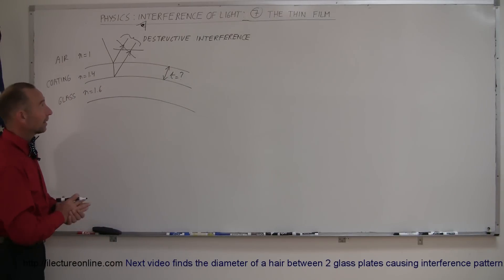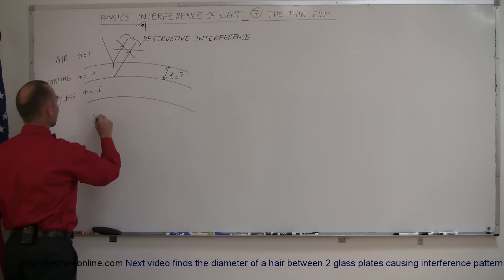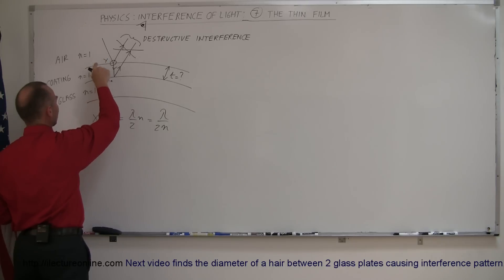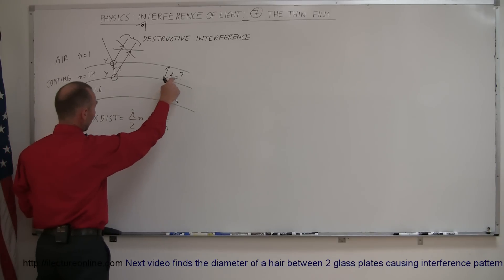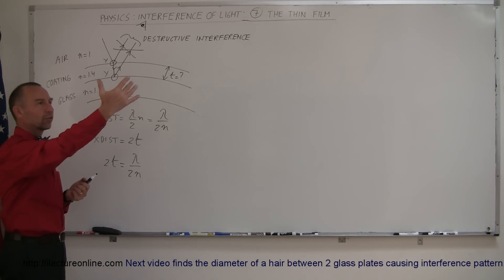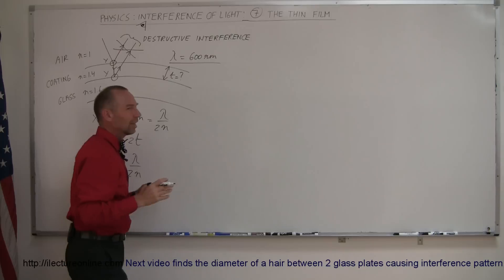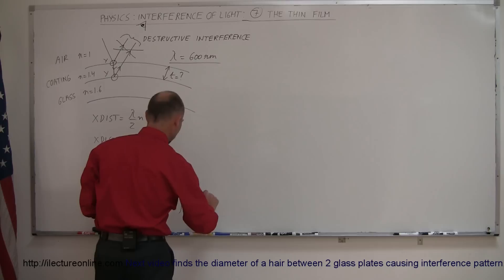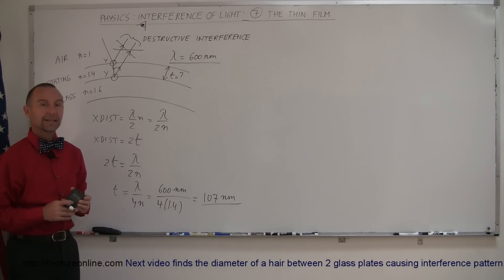Physics 60 Interference of Light (7 of 8) The Thin Film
In this video I will show you how to calculate the thickness of the thin-film causing the interference pattern.